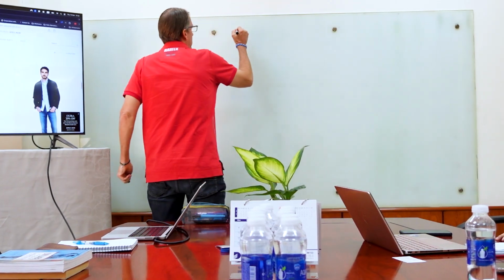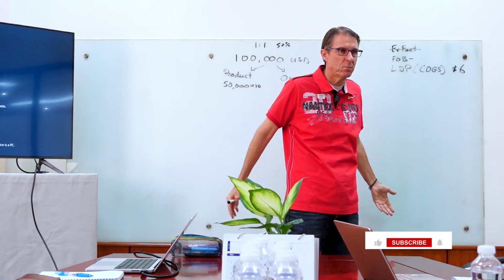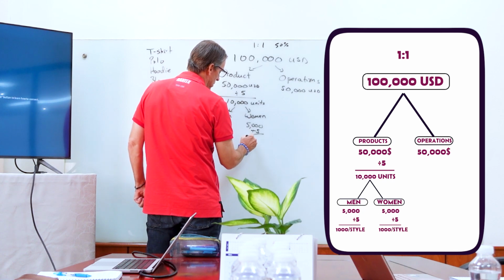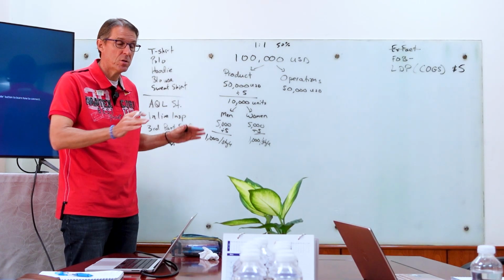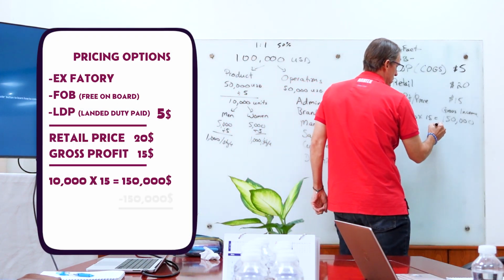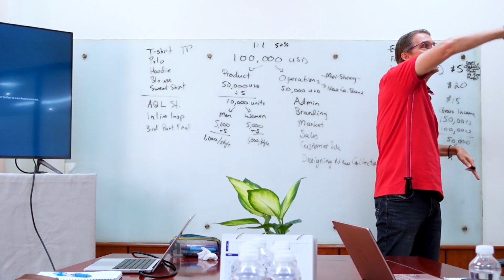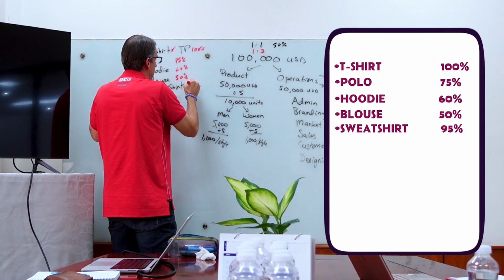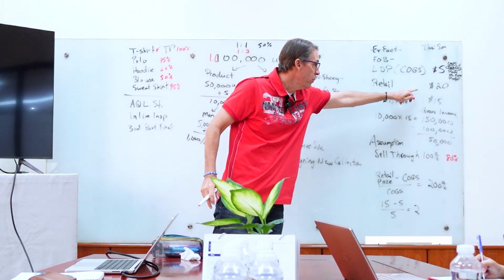Fashion Brand Start Up Budget Allocation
Join my Q&A to get your questions answered about manufacturing t-shirts in Vietnam.

Or, sign up for a 1 on 1 meet and greet call with Chris.  He has 6 slots available each week

If you would like immediate 1 on 1 consulting plus 3 factory introductions then schedule a paid call with Chris

Starting a fashion brand is an exciting adventure, but making the most out of your 𝗳𝗮𝘀𝗵𝗶𝗼𝗻 𝘀𝘁𝗮𝗿𝘁-𝘂𝗽 𝗯𝘂𝗱𝗴𝗲𝘁 is key to your success. In this video, Chris Walker, a Vietnam sourcing manufacturing expert with over 14 years of experience, breaks down exactly how to allocate your 𝗳𝗮𝘀𝗵𝗶𝗼𝗻 𝘀𝘁𝗮𝗿𝘁-𝘂𝗽 𝗯𝘂𝗱𝗴𝗲𝘁 for maximum impact.

When it comes to launching a fashion brand, understanding how to manage your 𝗳𝗮𝘀𝗵𝗶𝗼𝗻 𝘀𝘁𝗮𝗿𝘁-𝘂𝗽 𝗯𝘂𝗱𝗴𝗲𝘁 is essential. Chris explains how to efficiently spend on things like fabric, labor, marketing, and the technology needed to build your brand. Chris’ll show you how to avoid common mistakes and make your 𝗳𝗮𝘀𝗵𝗶𝗼𝗻 𝘀𝘁𝗮𝗿𝘁-𝘂𝗽 𝗯𝘂𝗱𝗴𝗲𝘁 work harder for you.

To help you break down your 𝗳𝗮𝘀𝗵𝗶𝗼𝗻 𝘀𝘁𝗮𝗿𝘁-𝘂𝗽 𝗯𝘂𝗱𝗴𝗲𝘁, Chris discusses how to spend wisely on product manufacturing, operations, and branding. By dividing your 𝗳𝗮𝘀𝗵𝗶𝗼𝗻 𝘀𝘁𝗮𝗿𝘁-𝘂𝗽 𝗯𝘂𝗱𝗴𝗲𝘁 into different areas like marketing, sales staff, and website development, you can ensure that every dollar counts. Learn how to calculate your cost of goods sold (COGS), including fabric, production, and packaging, while understanding the importance of controlling your 𝗳𝗮𝘀𝗵𝗶𝗼𝗻 𝘀𝘁𝗮𝗿𝘁-𝘂𝗽 𝗯𝘂𝗱𝗴𝗲𝘁 for better cash flow management.

Chris also addresses some of the key challenges new fashion brands face with their 𝗳𝗮𝘀𝗵𝗶𝗼𝗻 𝘀𝘁𝗮𝗿𝘁-𝘂𝗽 𝗯𝘂𝗱𝗴𝗲𝘁. The reality is that the majority of fashion brands don’t sell every piece of stock, so knowing how to manage leftover inventory and avoid over-production is crucial. With real-life scenarios and a detailed cost breakdown, Chris explains how you can maximize your 𝗳𝗮𝘀𝗵𝗶𝗼𝗻 𝘀𝘁𝗮𝗿𝘁-𝘂𝗽 𝗯𝘂𝗱𝗴𝗲𝘁 to minimize risks and increase profitability.

In this video, Chris gives a detailed breakdown of how much you should allocate to various areas within your 𝗳𝗮𝘀𝗵𝗶𝗼𝗻 𝘀𝘁𝗮𝗿𝘁-𝘂𝗽 𝗯𝘂𝗱𝗴𝗲𝘁, such as fabric, labor, marketing, and overhead costs. He offers insights on how to work with manufacturers, set quality control standards, and make sure your 𝗳𝗮𝘀𝗵𝗶𝗼𝗻 𝘀𝘁𝗮𝗿𝘁-𝘂𝗽 𝗯𝘂𝗱𝗴𝗲𝘁 is optimized for growth.

By the end of this video, you will have a clear understanding of how to manage your 𝗳𝗮𝘀𝗵𝗶𝗼𝗻 𝘀𝘁𝗮𝗿𝘁-𝘂𝗽 𝗯𝘂𝗱𝗴𝗲𝘁, allocate funds wisely, and ensure your fashion brand’s long-term success. Don't miss out on these critical tips from an expert with over 14 years of experience in the sourcing and manufacturing industry.

🎯 Key Takeaways:
- How to split your 𝗳𝗮𝘀𝗵𝗶𝗼𝗻 𝘀𝘁𝗮𝗿𝘁-𝘂𝗽 𝗯𝘂𝗱𝗴𝗲𝘁 effectively between product and operations
- Tips for managing your 𝗳𝗮𝘀𝗵𝗶𝗼𝗻 𝘀𝘁𝗮𝗿𝘁-𝘂𝗽 𝗯𝘂𝗱𝗴𝗲𝘁 for production, marketing, and sales
- Real-life examples of cost breakdowns for t-shirts, hoodies, and more
- How to forecast sell-through rates and avoid stock waste
- How to navigate the complexities of working with factories and managing your 𝗳𝗮𝘀𝗵𝗶𝗼𝗻 𝘀𝘁𝗮𝗿𝘁-𝘂𝗽 𝗯𝘂𝗱𝗴𝗲𝘁
- Ready to make your fashion brand a success? Join Chris Walker for his free live Q&A session to get your 𝗳𝗮𝘀𝗵𝗶𝗼𝗻 𝘀𝘁𝗮𝗿𝘁-𝘂𝗽 𝗯𝘂𝗱𝗴𝗲𝘁 questions answered and more.

Start using your 𝗳𝗮𝘀𝗵𝗶𝗼𝗻 𝘀𝘁𝗮𝗿𝘁-𝘂𝗽 𝗯𝘂𝗱𝗴𝗲𝘁 the right way and set your brand up for success!

2008 Left my job as an electronic technician working on offshore oil rigs
2008 Moved to Vietnam to settle down and start a family
2009 Started working for a t-shirt factory in Vietnam doing their marketing
2010 I started building websites related to manufacturing in Vietnam; learned web design, SEO, graphic design and digital marketing
2011 Started consulting for free for start ups that wanted to produce small quantity in Vietnam.
2012 Attended Sourcing at Magic Trade Show in Los Vegas representing Vietnam. Attended Magic each year until 2017.
2013 Wrote eBook called Produce Garments in Vietnam
2014 Wrote eBook called Buy Eco Fabrics in Vietnam
2015 Wrote eBook called Control Quality in Vietnam
2016 Wrote eBook called Make Tech Packs in Vietnam
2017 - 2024 Grow my consulting and factory tour business to what it is today - a great way to help 100’s of clients find factories fast in Vietnam.